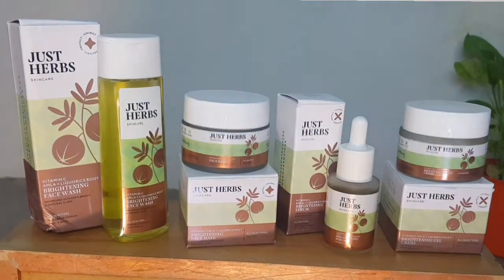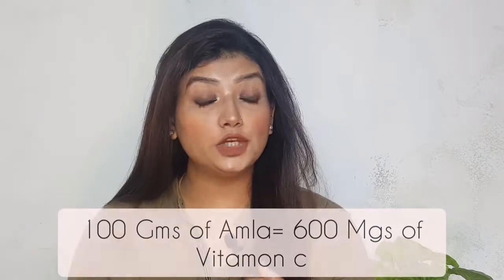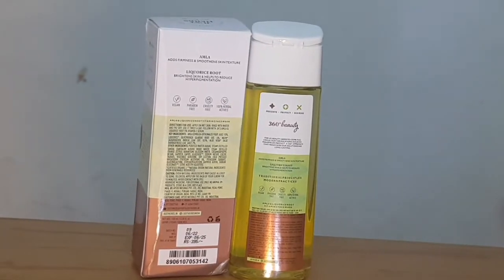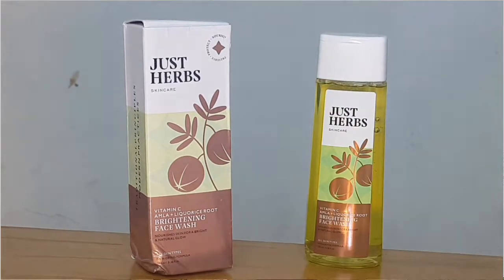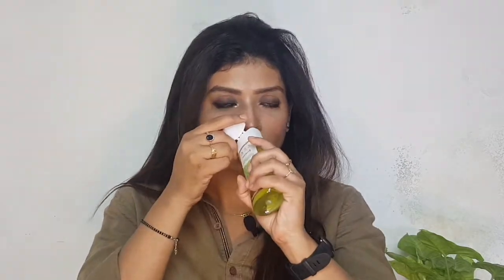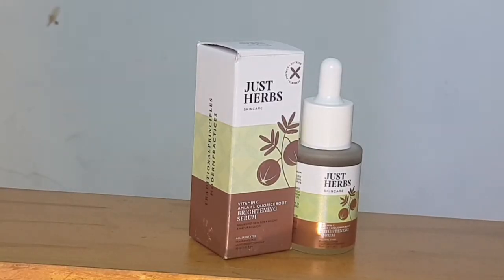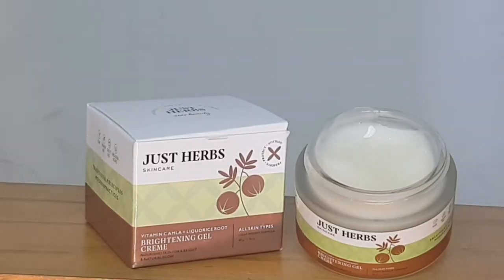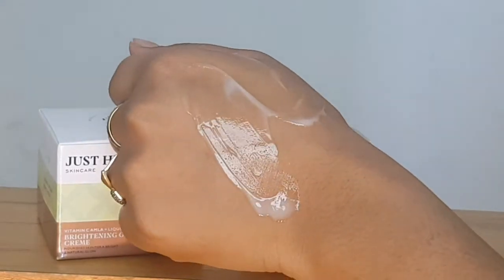How to use Vitamin c for your Skin? @JustHerbsIndia Vitamin C Brightning Skincare Range Review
🍿About the video: Heloooo..
so today i will be sharing ..the newly Launched Just Herbs Vitamin C Brightning and Rejuvenating Skincare Range.
It consist of
Vitamin C Facewash, Clay Mask, Serum, Gel creame.

Key Highlights=
--Vitamin C derived from Amla.
--Beginner friendly
--Suits all skin types
--Non sticky & lightweight

🌼Please Change the QUALITY into HIGHER VERSION and then Enjoy.

Mujhe Aap Yahan Bhi Dhundh Sakte ho🔆

Time hai to meri aur videos dekhlo 🤪